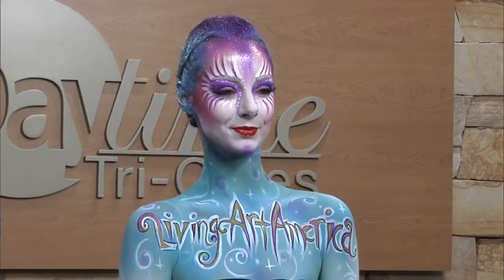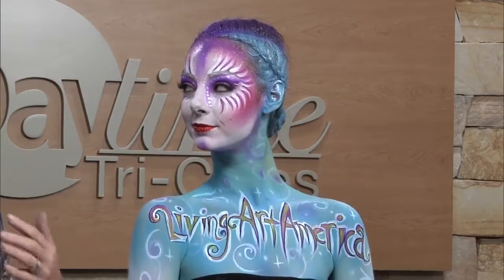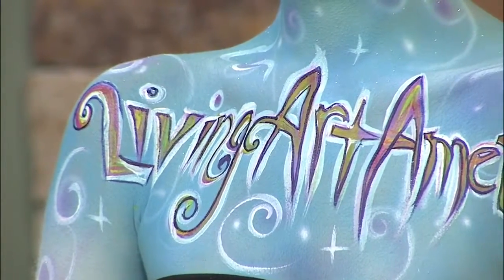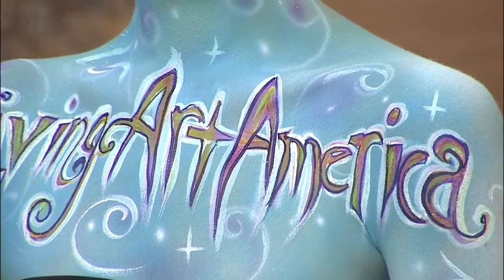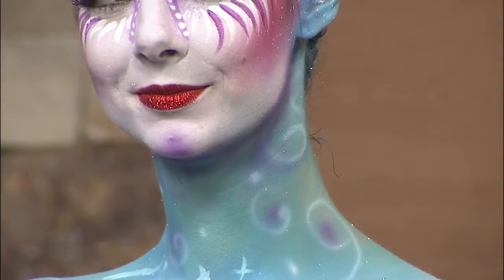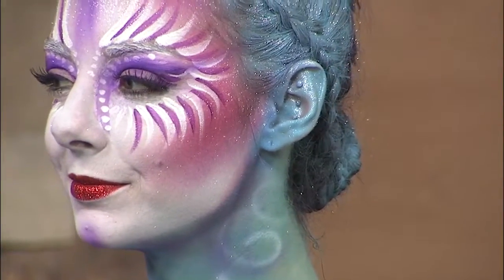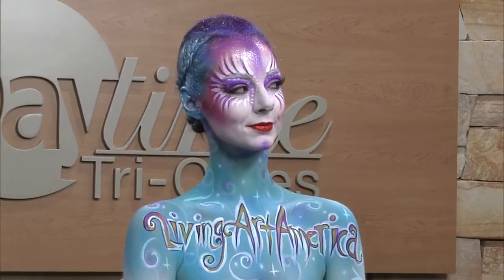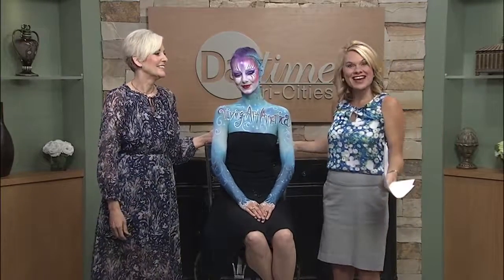Living Art Exhibition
We know art and it's media comes in many forms. Coming up this Sunday, you have a chance to attend a very unique art show that is part of The North American Body Painting Championship. Joining us this morning with more on this intense competition is beauty expert and artist, Ren Allen.